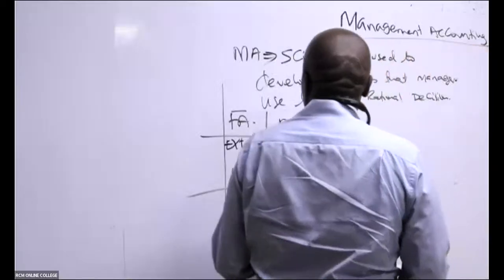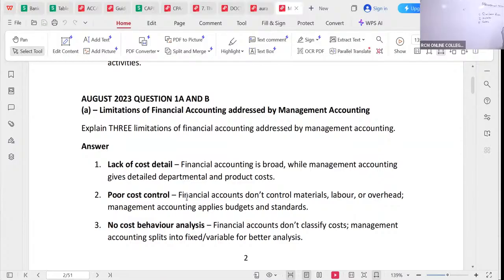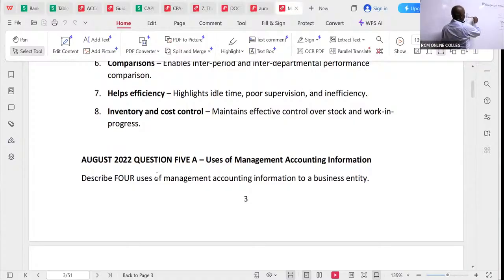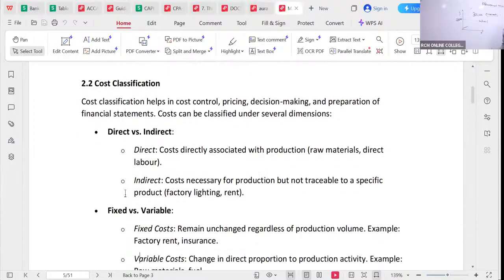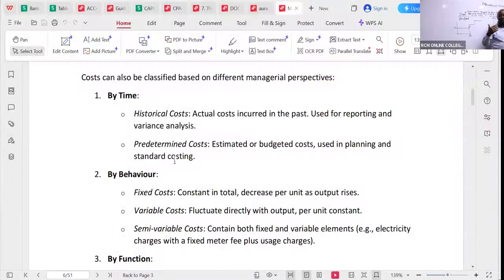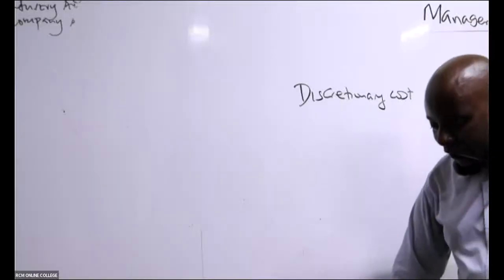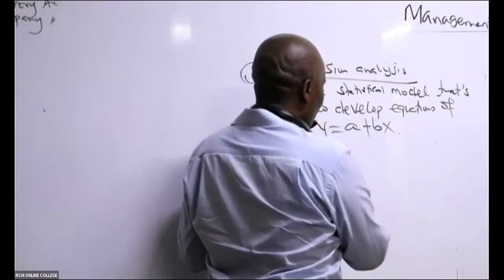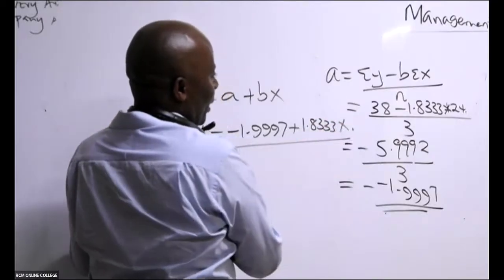Management Accounting-Dec.2022 QN.5B-CPA KENYA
𝗥𝗖𝗠 𝗕𝗟𝗢𝗖𝗞 𝗥𝗘𝗩𝗜𝗦𝗜𝗢𝗡 𝗣𝗔𝗖𝗞𝗔𝗚𝗘 – 𝗦𝗧𝗔𝗥𝗧𝗦 𝟮𝟯𝗥𝗗 𝗠𝗔𝗥𝗖𝗛 𝟮𝟬𝟮𝟲
Prepare for your exams with RCM’s powerful Block Revision program designed to help you revise faster and pass confidently.